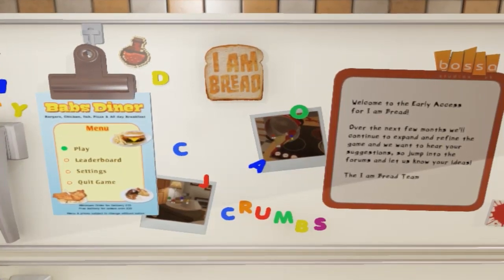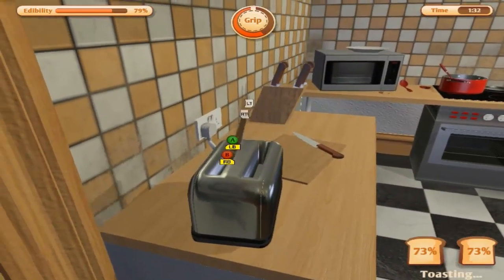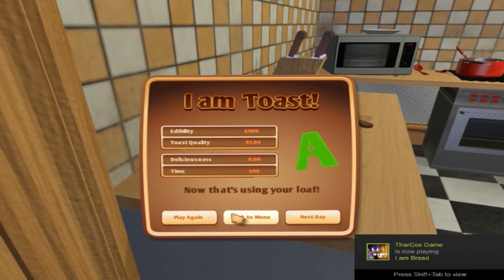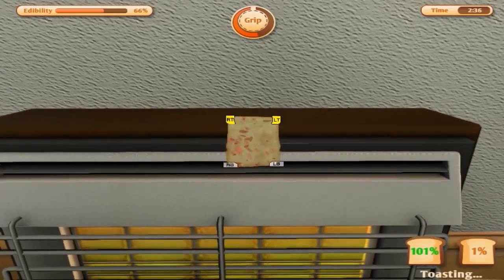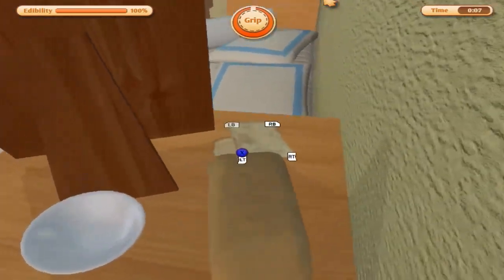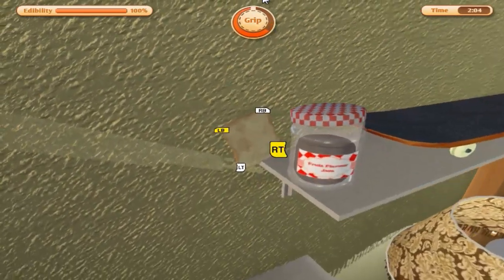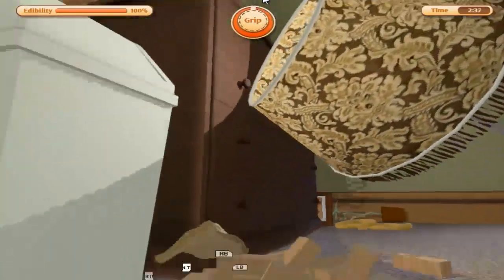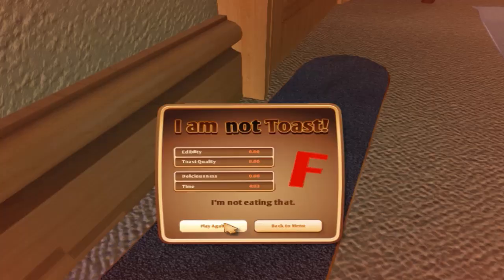I AM SO FAST | I Am Bread | Episode 04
Welcome To I Am Bread. Join Seapeekay as he Gets super fast at travelling the kitchen!

Game!

▼ Social Networks ▼